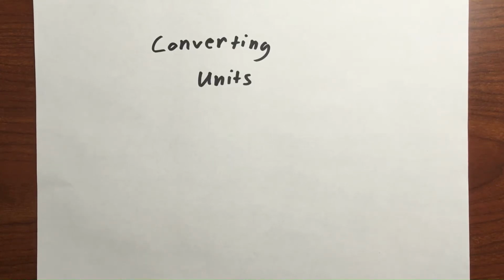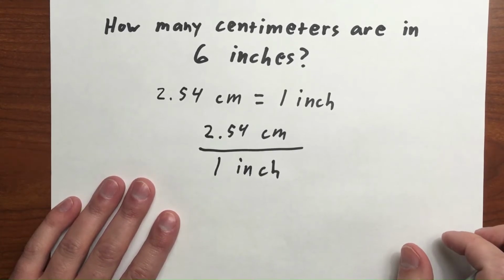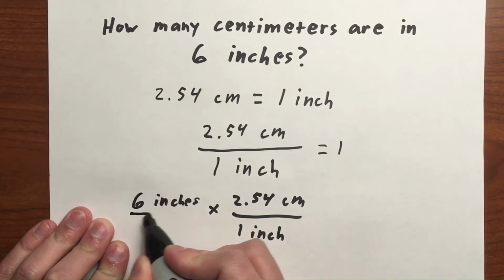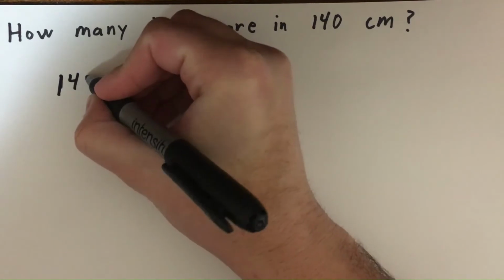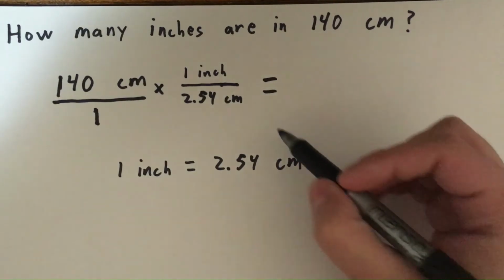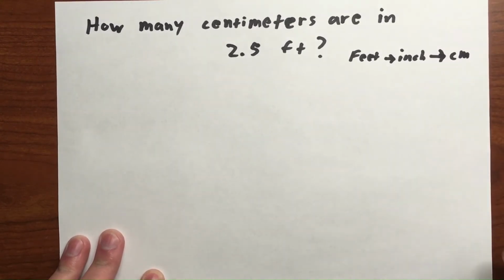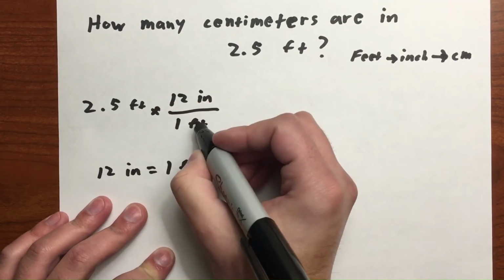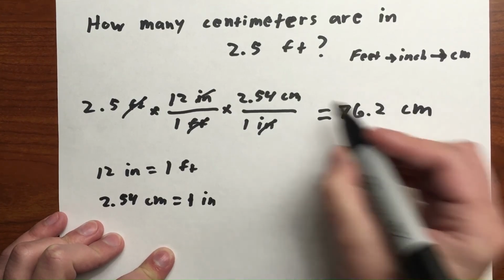Converting Units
This video provides a few examples of how to convert units of measurement using dimensional analysis.